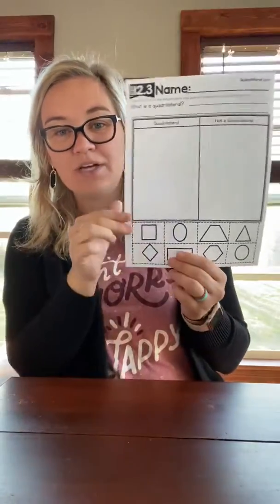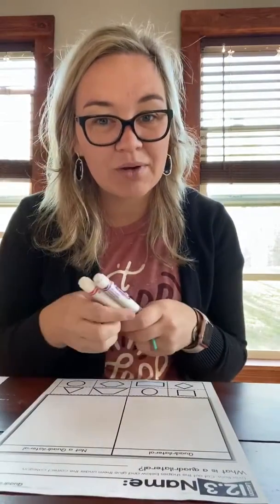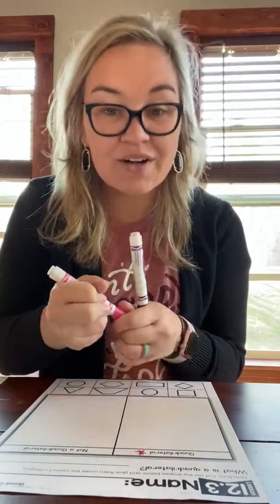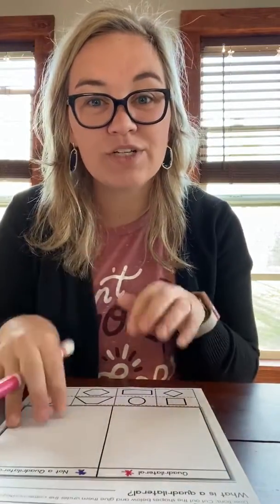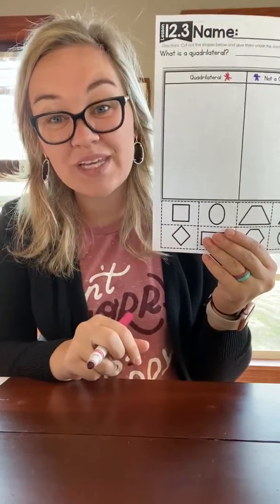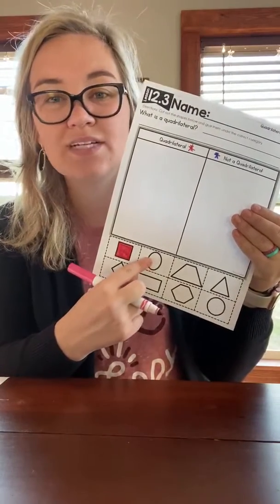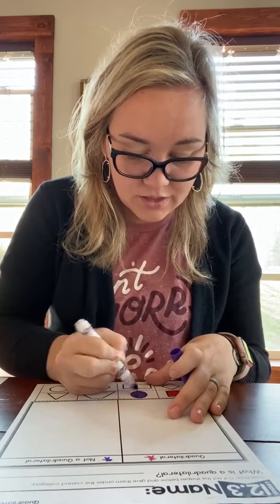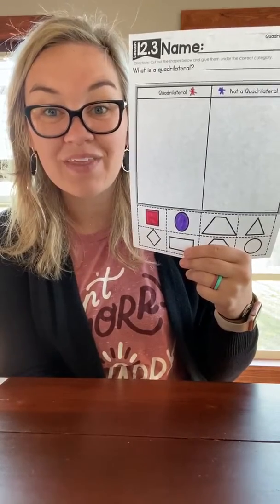Math Lesson 12.3 - Categorizing Polygons - Day 15 April 3rd